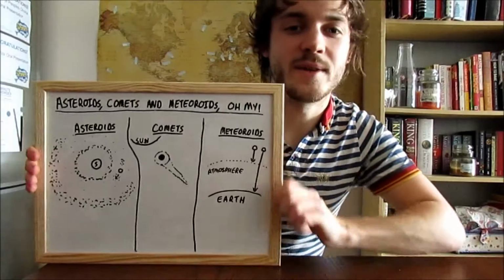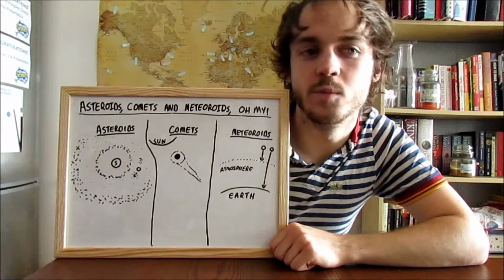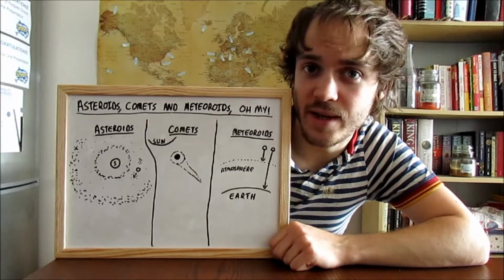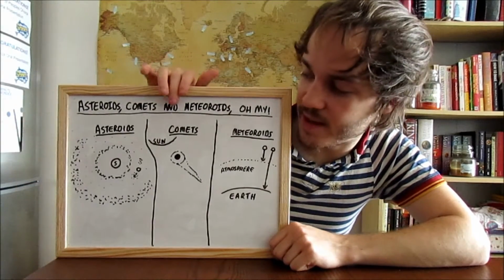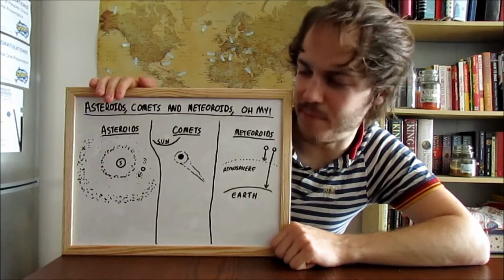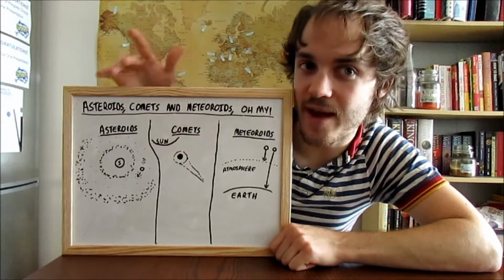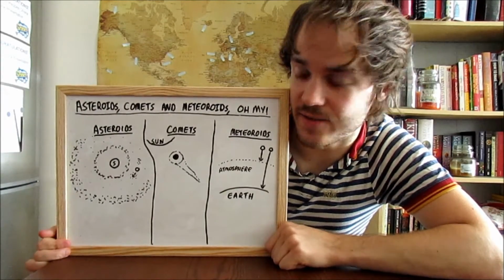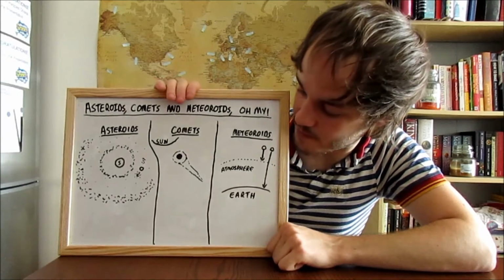Asteroid, Comet or Meteoroid?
Most of us use any of these words to explain 'rocks in space that might crash in to Earth!', but there is a difference between them. In this video I explain the differences between them and also what meteors and meteorites are.